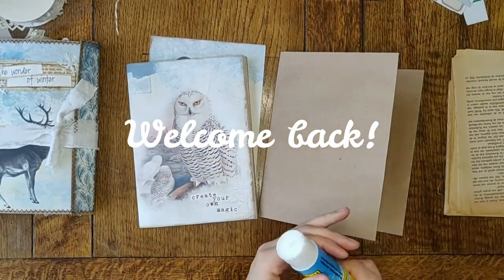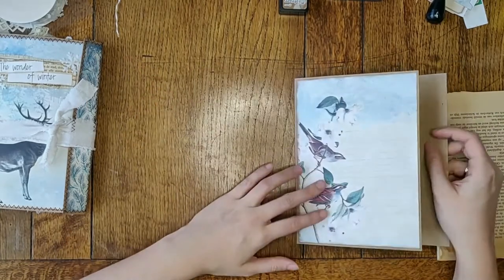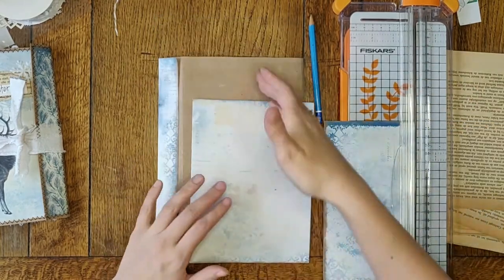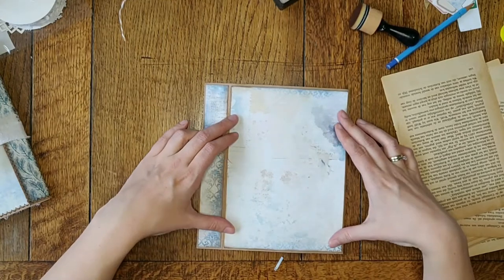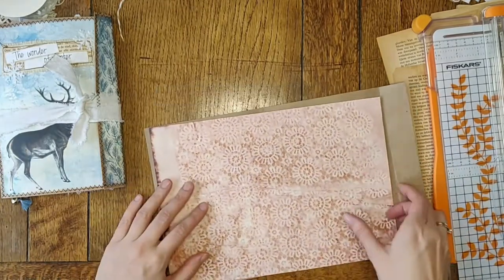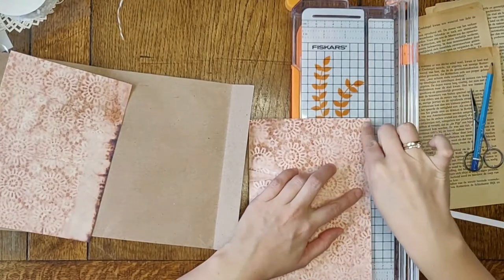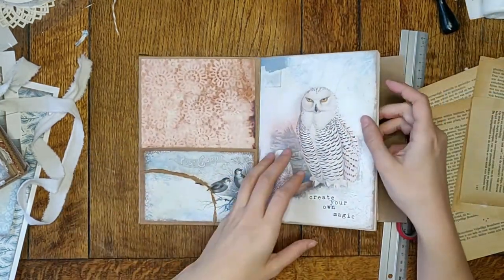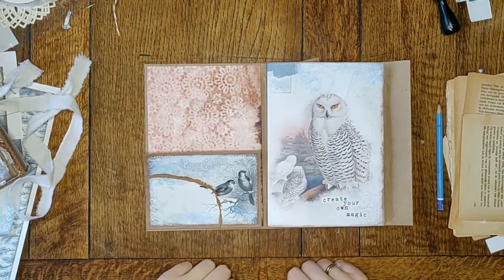Winter Envelope Journals (WINTER'S TALE by Artymaze) - Process video 1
In this video I show you the process of making the covers for two more winter journals like the one shown in the previous video. I used the digital kit WINTER'S TALE by Artymaze and also the kit Tea dyed papers set 2 by Roxycreations.

My Etsyshop: